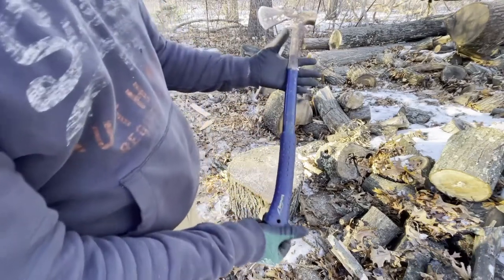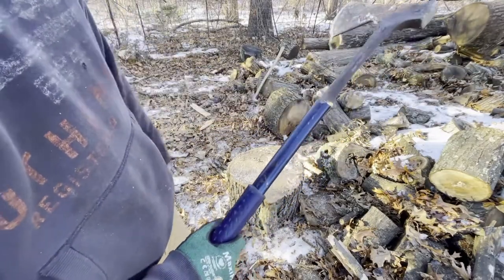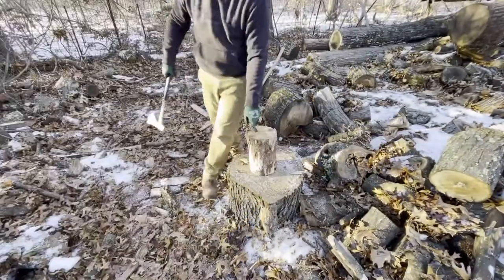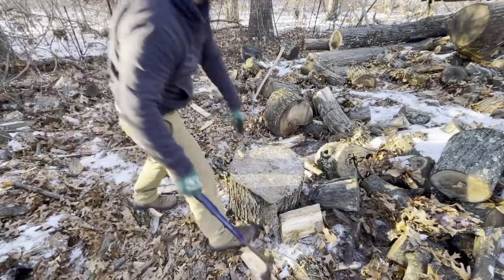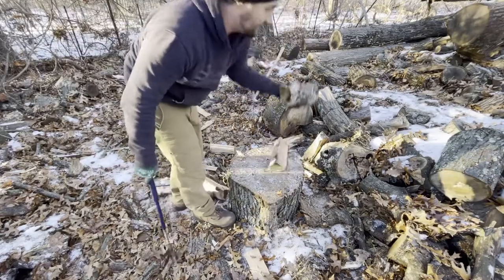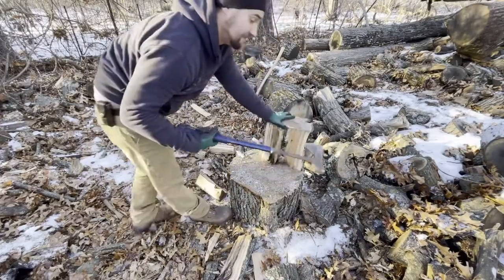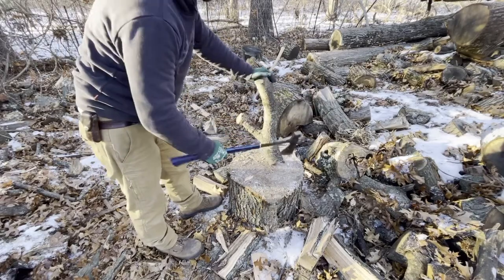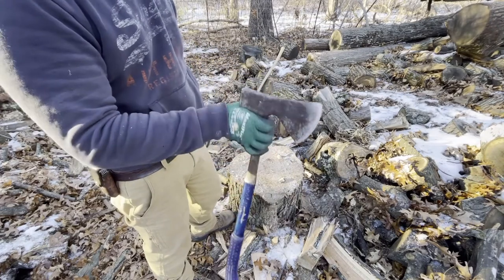Estwing Axe Review In Action 26”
In this video, I show you my Estwing axe that I have owned for about 6 to 7 years now. It served me very well in certain situations like camp. It’s just the right size, light weight, and very fun to use. It’s also very durable in the way it’s made.

~ Estwing Special Edition Camper's Axe - 26" Wood Splitting Tool with All Steel Construction & Shock Reduction Grip - E45ASE,Black-Special Edition